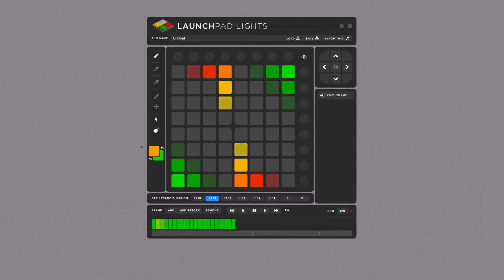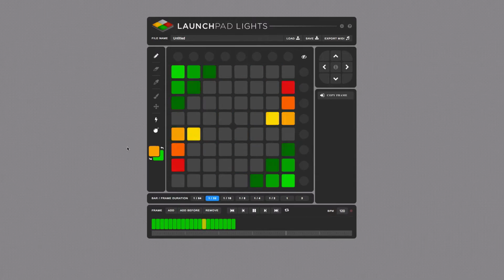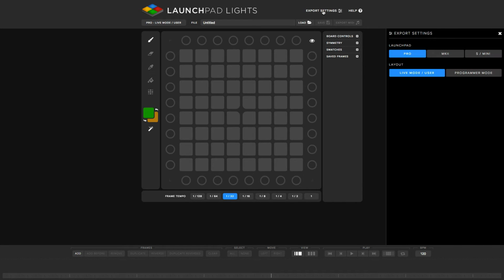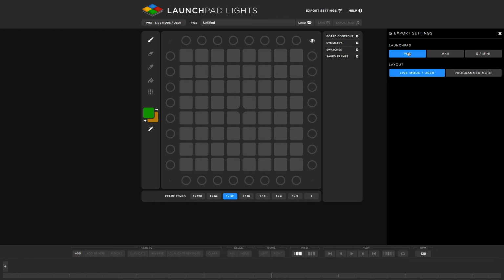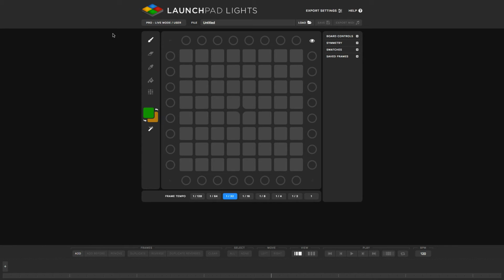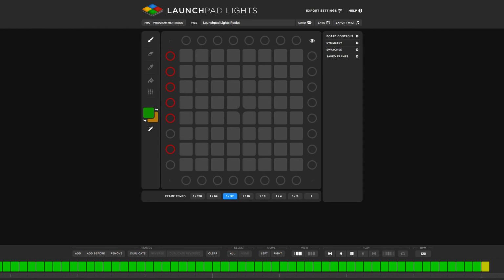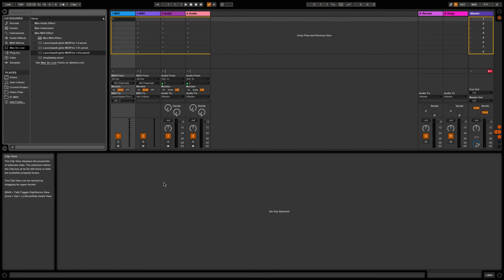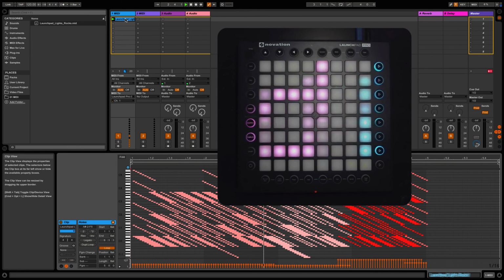Launchpad Lights 101 - Main Interface and Export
In this first episode of the multi-part trailer for Launchpad Lights we'll give a quick look to the new interface and how you can load and export your animations to play them on your Launchpad.